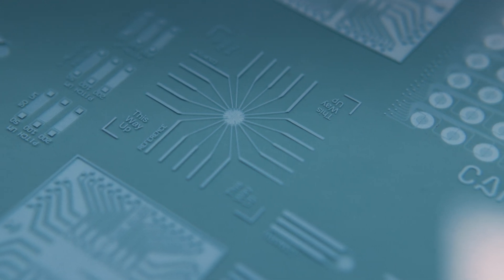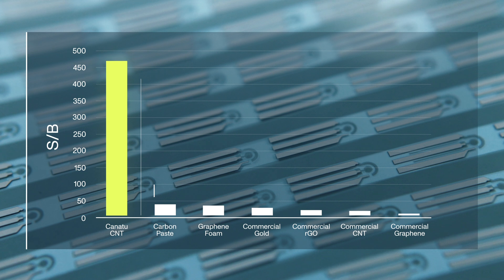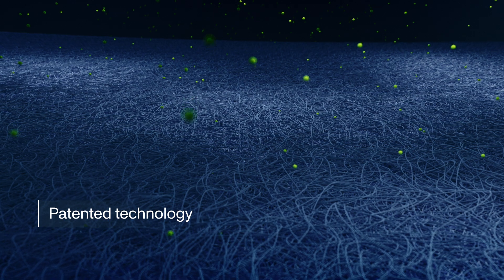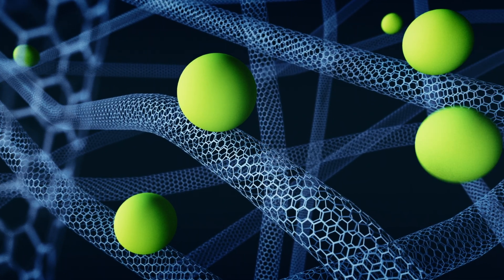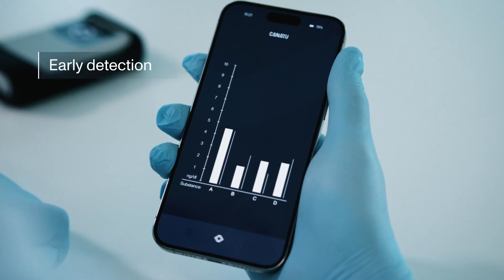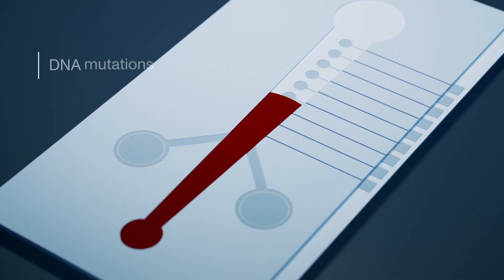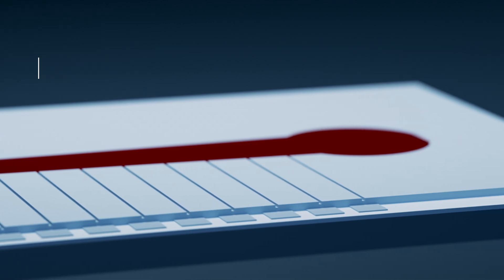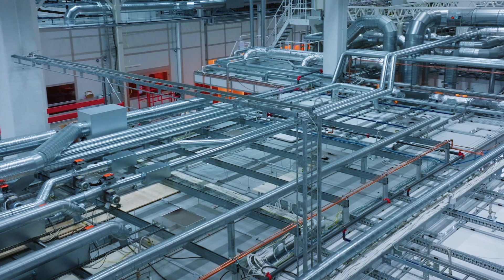Electrochemical biosensors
Medical diagnostics is about to be transformed – saving lives and money.

Canatu CNT offers the highest sensitivity outside a lab – over 10 times more sensitive than anything our competitors can offer.

The superior sensitivity is enabled by our patented technology. It allows us to create uniquely pristine CNT networks with extensive reactive surfaces. A single gram has an area the size of a soccer field.

This is an unprecedented opportunity to enable new assays – and to detect severe diseases and infections at their earliest stages, improving patient outcomes, monitoring, and safety - at the point of care.

Multiple biomarkers can be tested simultaneously. DNA mutations, pathogens, hormones, drug molecules, and proteins can all be detected at ultra-low concentrations.

We have, for example, demonstrated pre-metastatic cancer detection by analyzing circulating tumor DNA from small blood samples.

Canatu’s proprietary click chemistry enables the immobilization of any biorecognition element, making this a versatile platform technology with a wide range of applications.

Canatu has the capacity to produce tens of millions of sensors every year.

We are now looking to partner with frontrunners ready to transform medical diagnostics at the point of care.

Transcript